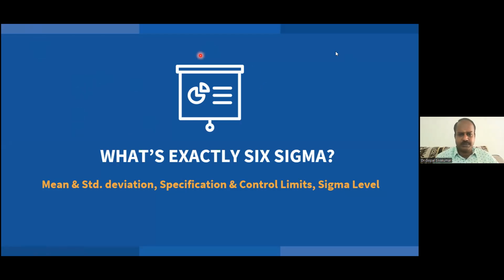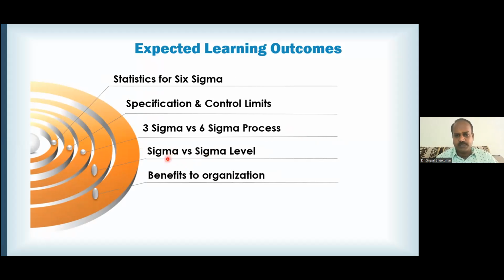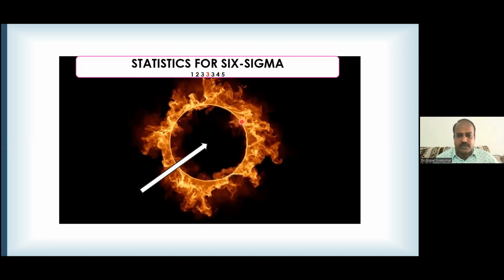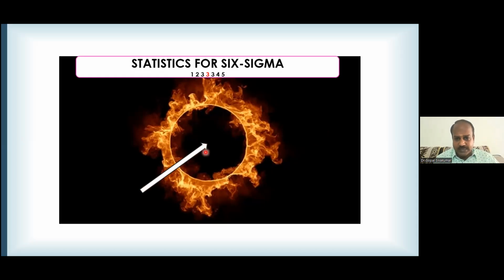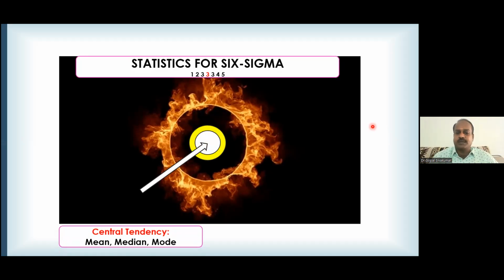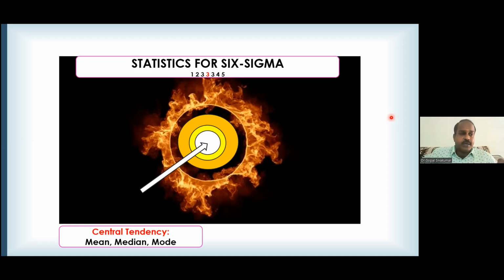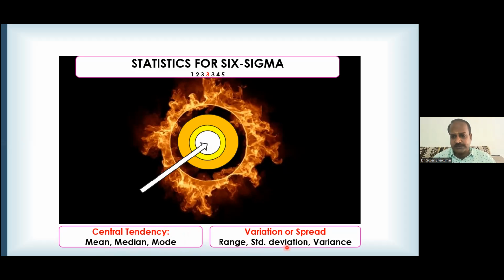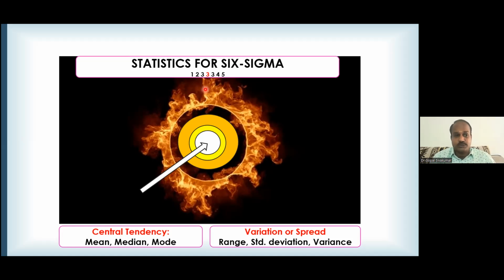STATISTICS FOR SIX SIGMA Dr GSK 29 MAY